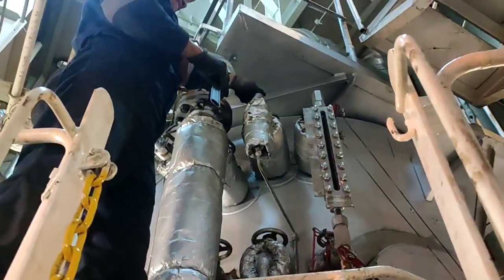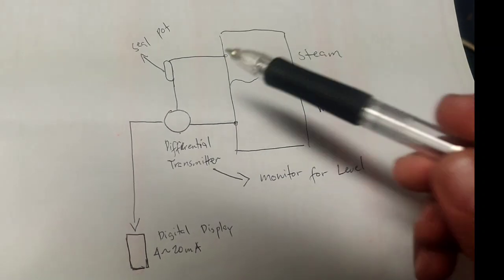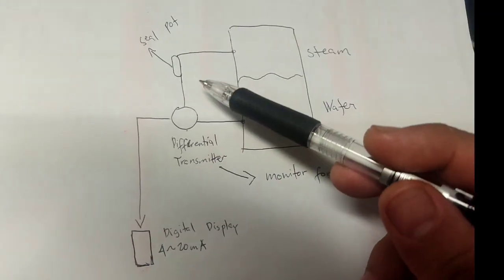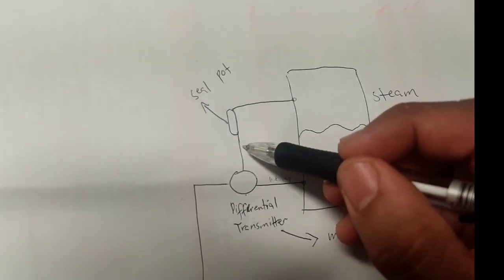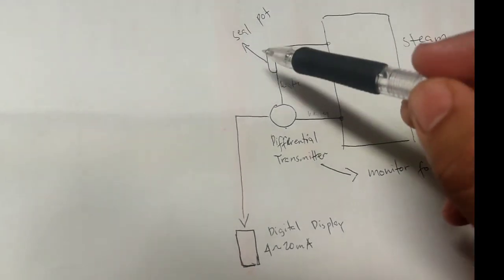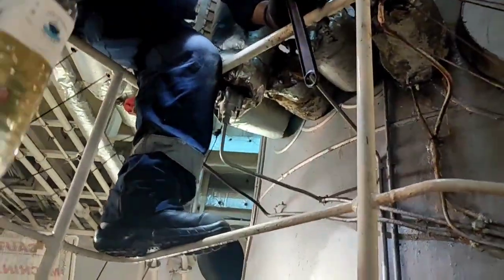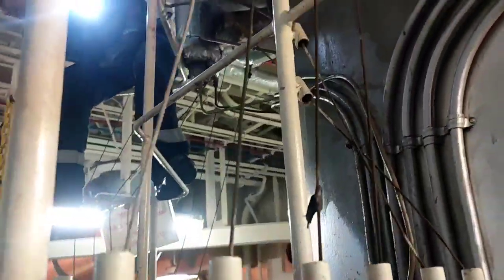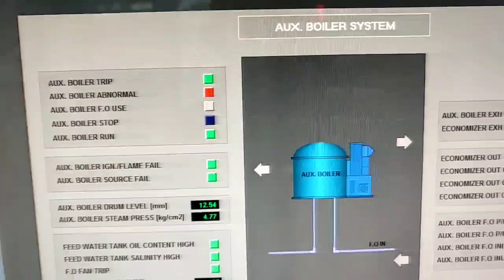English - Seal pot Boiler water level